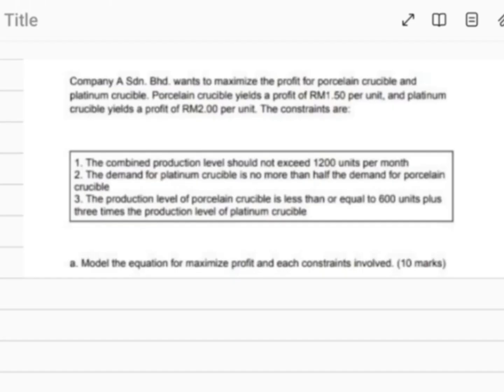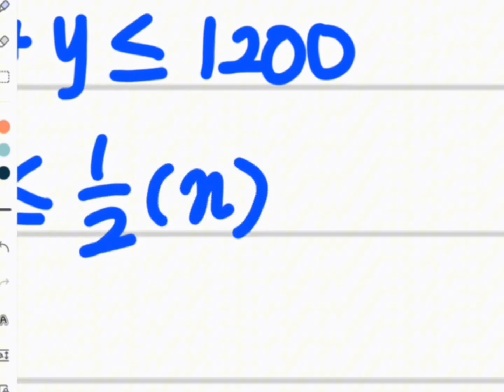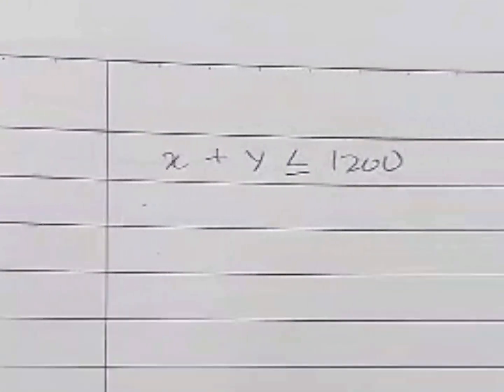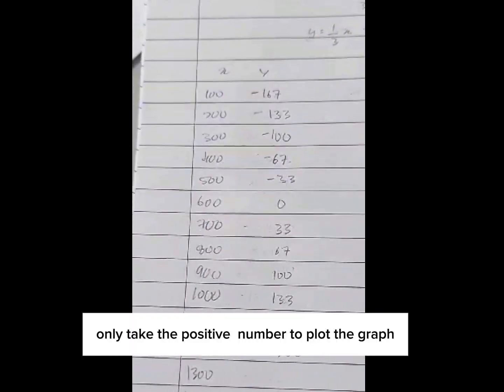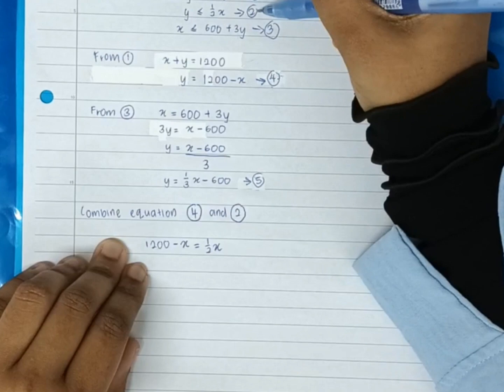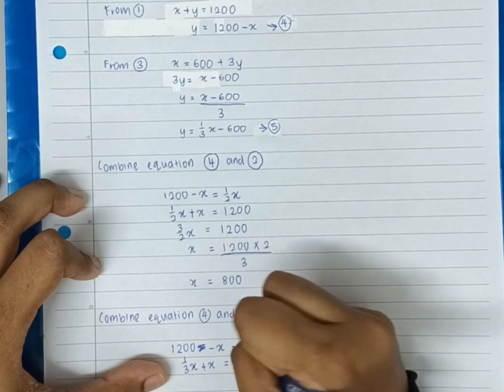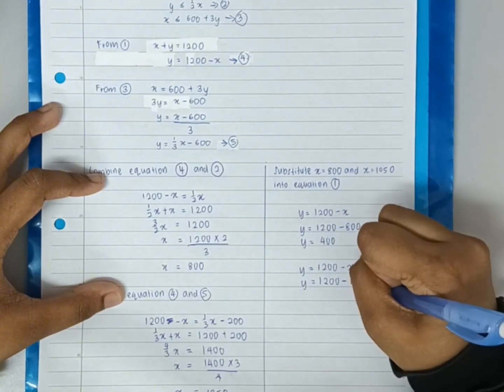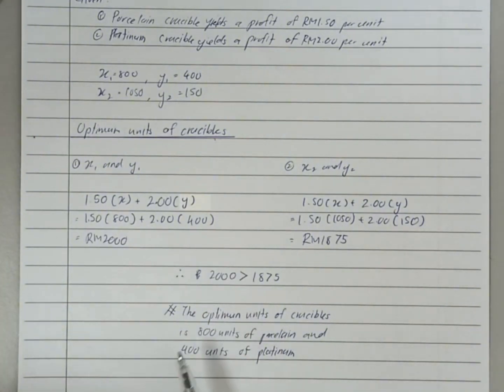Porcelain crucible and platinum crucible.